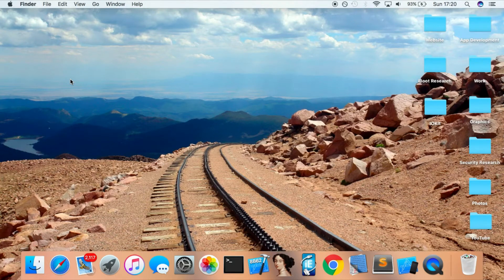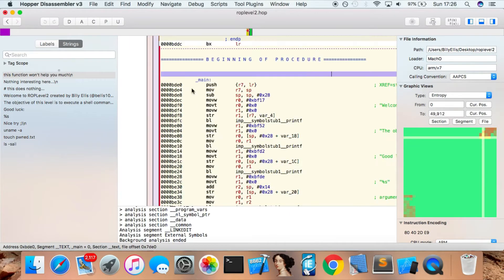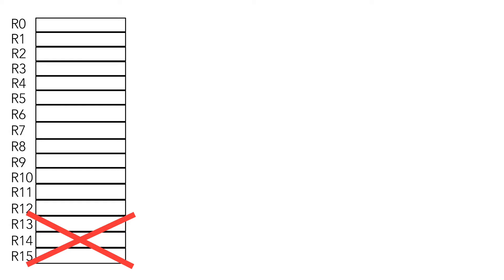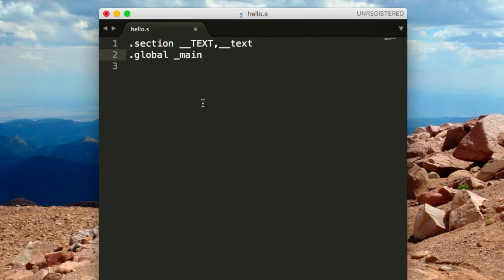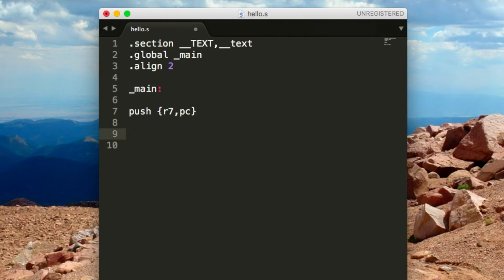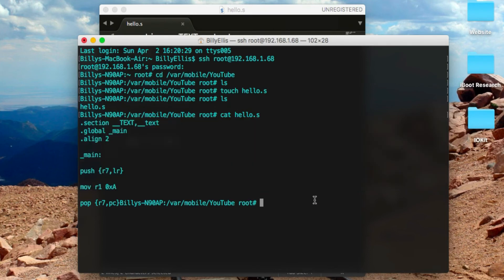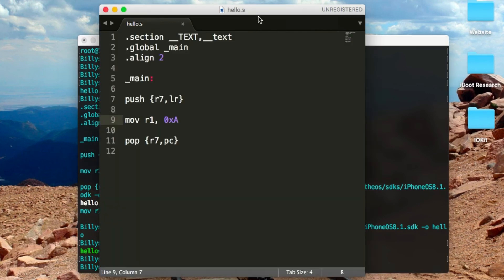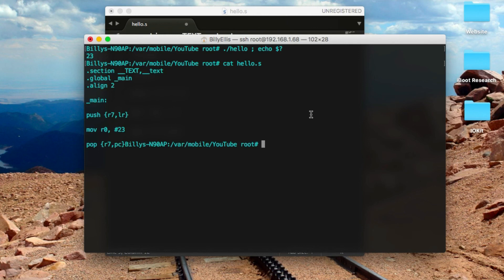ARM Assembly Basics - How to Write a Simple ARM Program (on iOS)